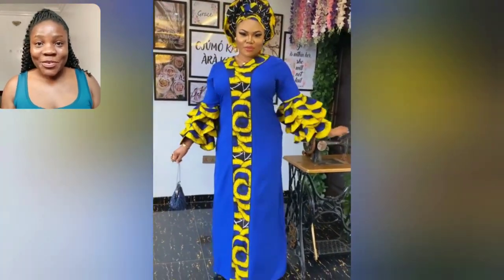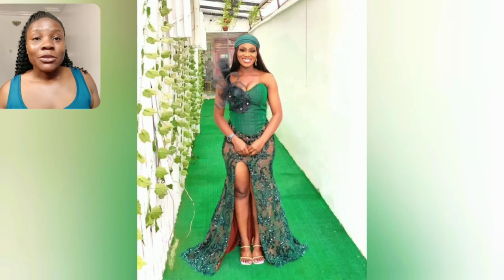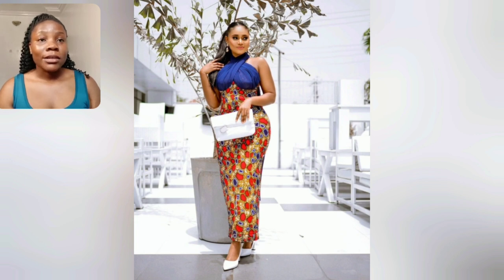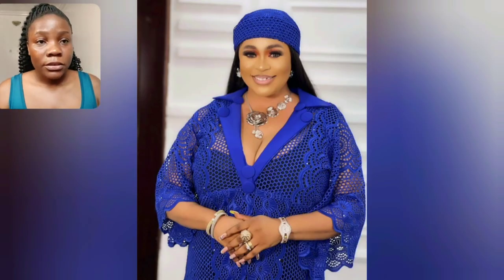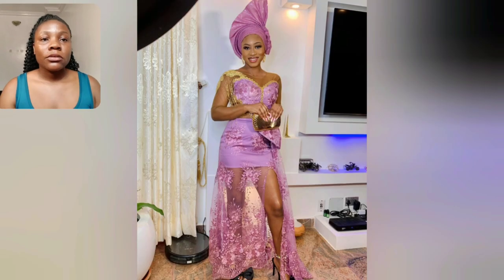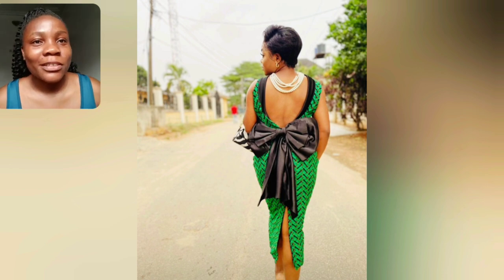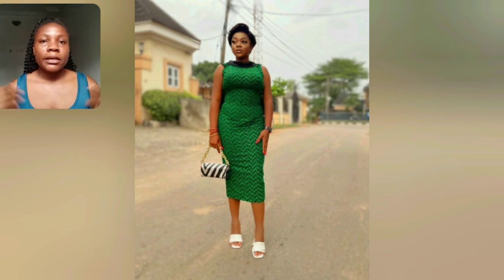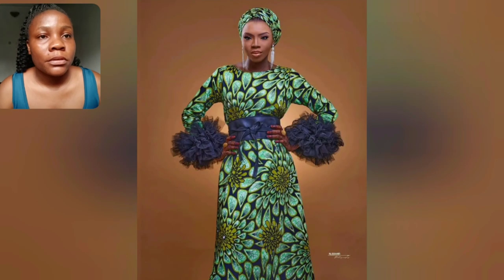Unique And Classy Ladies Clothes